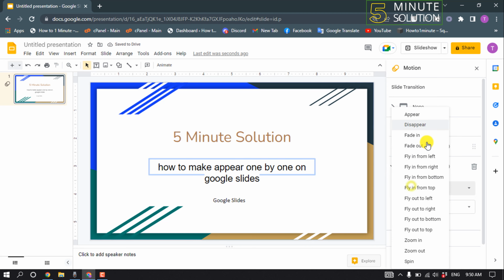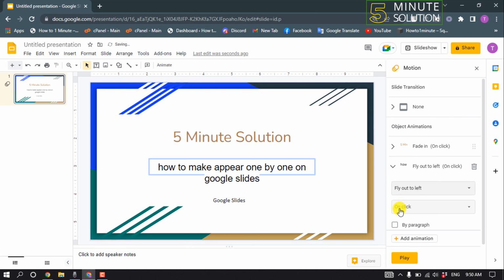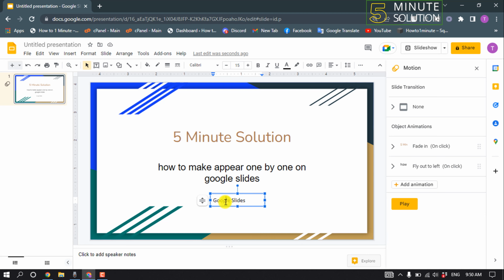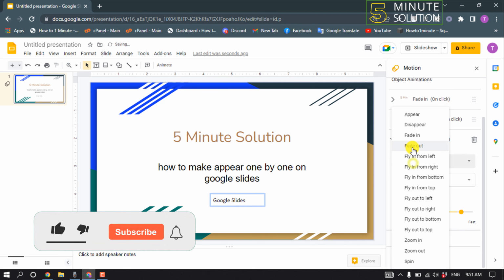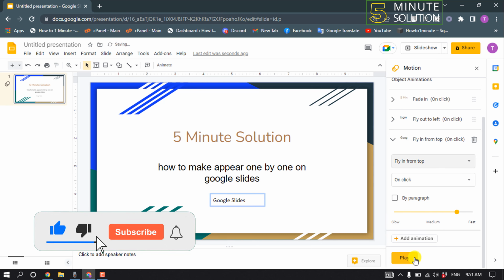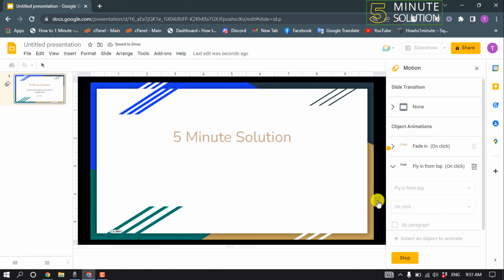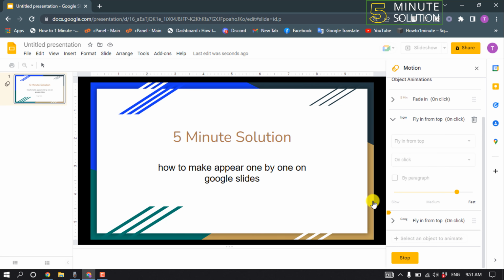How to make text appear one by one on google slides 2024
Change animations and transitions
On your computer, open a presentation in Google Slides.
Click View. Animations.
Click the animation you want to change.
To change the speed of the animation, drag the slider.
To animate lists one line at a time, check the box next to "By paragraph."

▼ Related Keywords ▼

"google slides motion path"
"how to make something disappear when you click on it in google slides"
"how to make google slides transition automatically"
"how to make bullet points appear one at a time in google slides"
"how to animate text on google slides on ipad"
"how to make an animation with google slides"
"google slides transitions add on"
"google slides transitions download"'